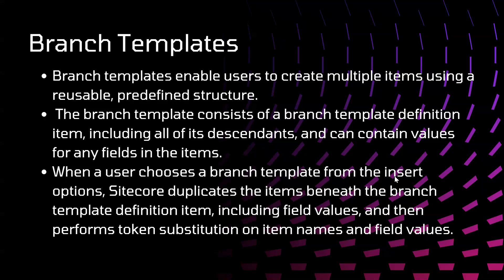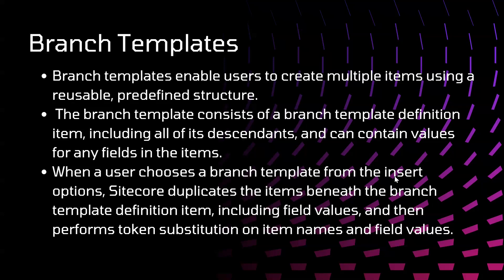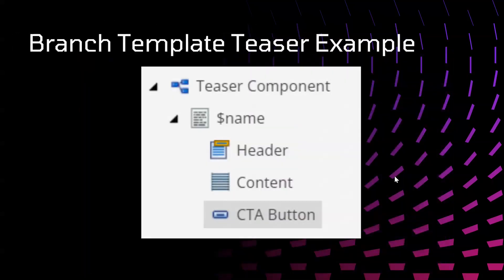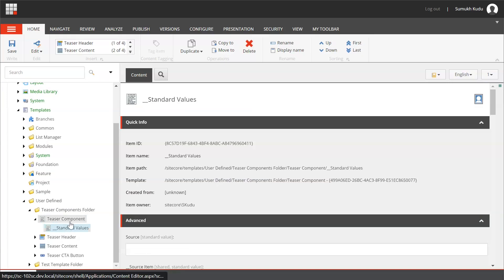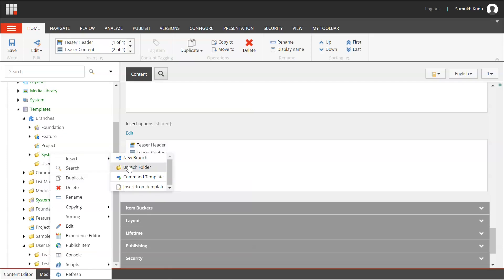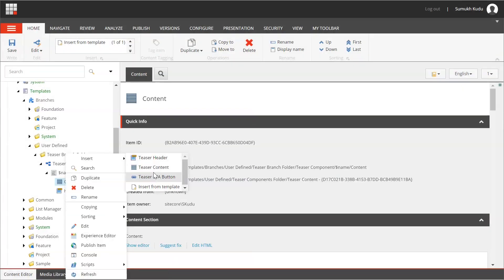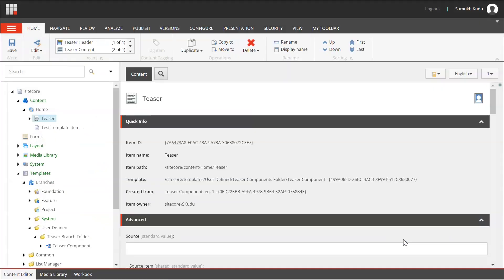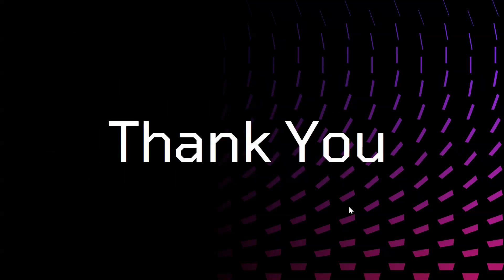Sitecore Branch Templates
This video provide information about Sitecore Branch Templates.